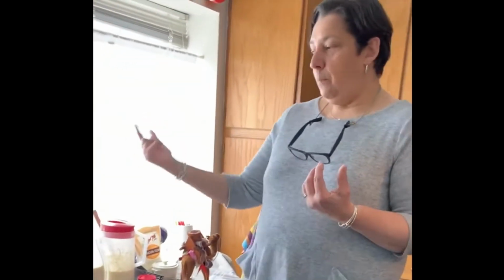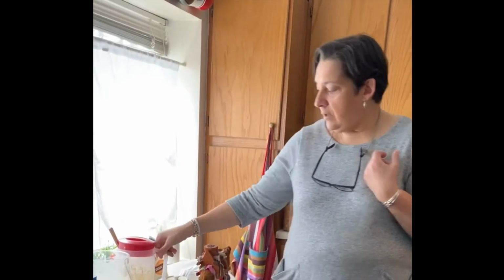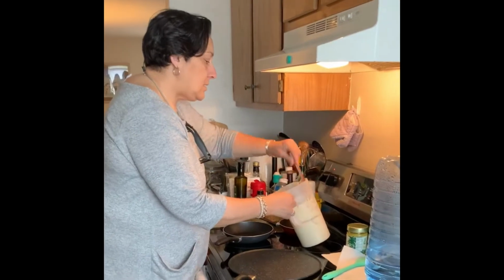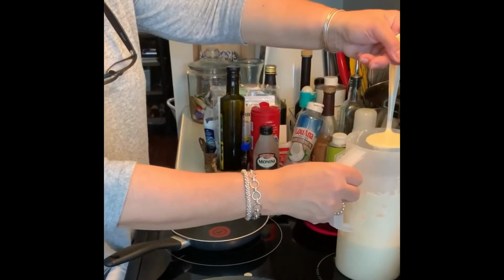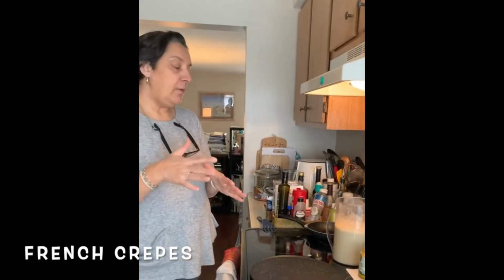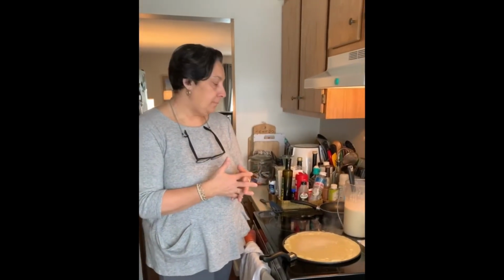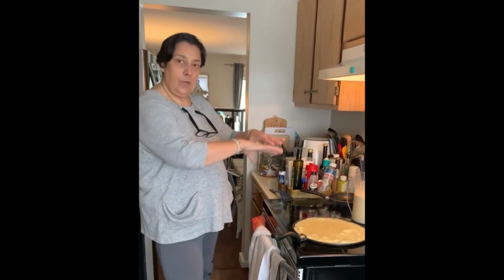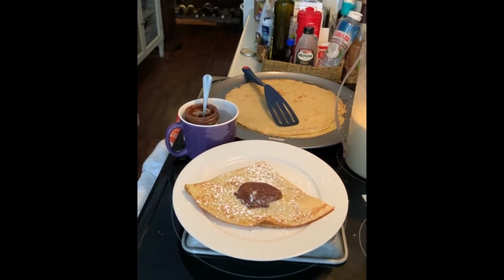International Cooking: Crepes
International Cooking with María: Celebrating our friends and neighbors from all over the world, one delicious dish at a time!

On Today's episode, María learns how to make French Sweet Crepes and Moroccan Semolina Crepes with former restaurant owner Magalie Lucas Chbarbi from Île de Ré, a small island off the west coast of France.

To learn more about María and all our free programs for families, visit our